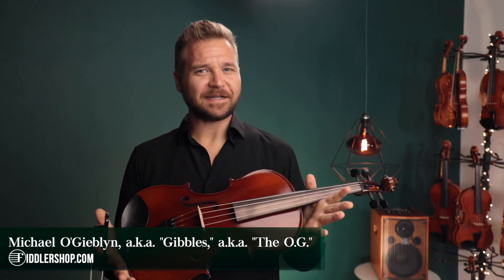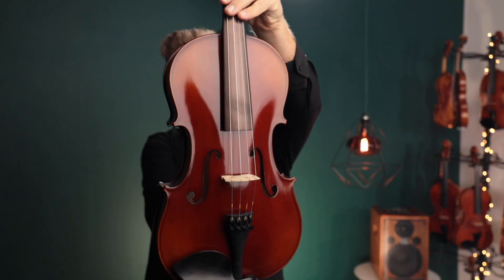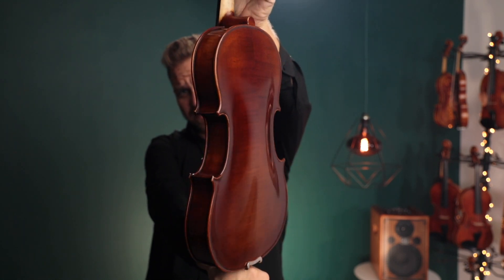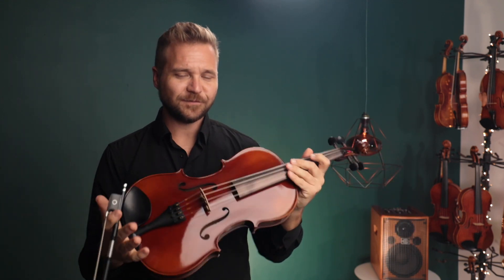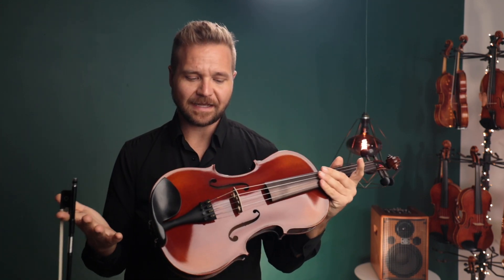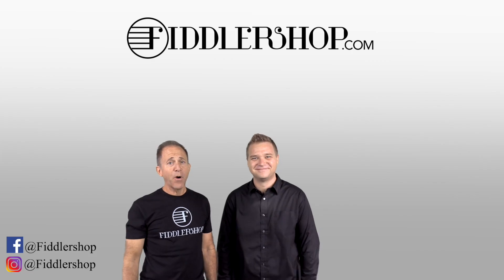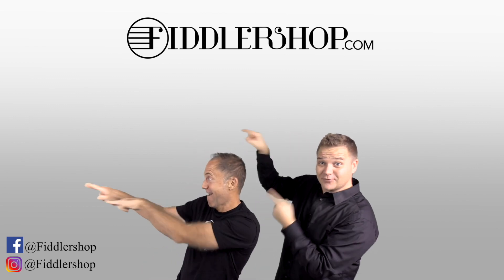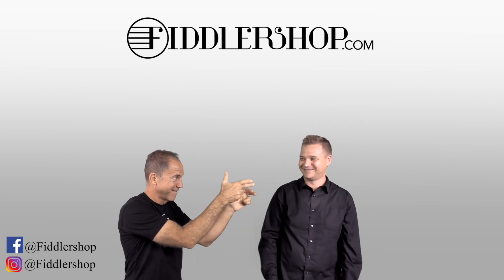Fiddlerman Concert Viola 16" For Edward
This video is for our dear customer Edward, but for everyone else, you can learn more about this instrument here: